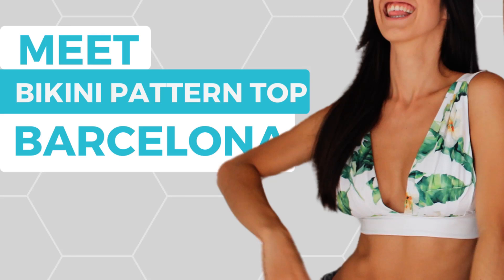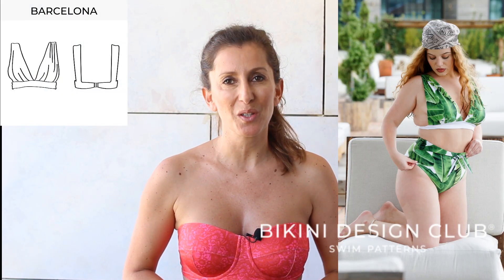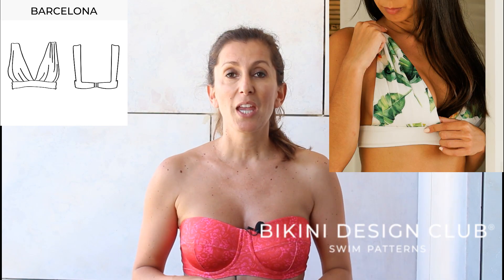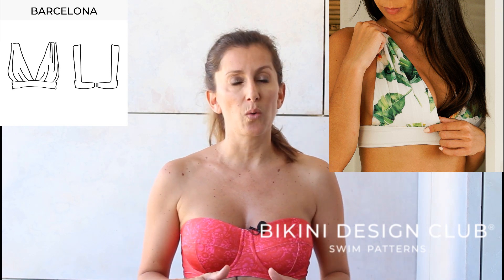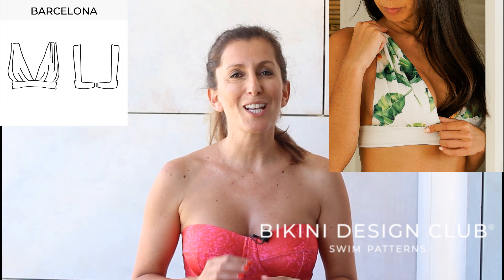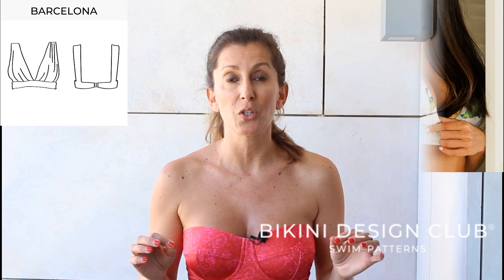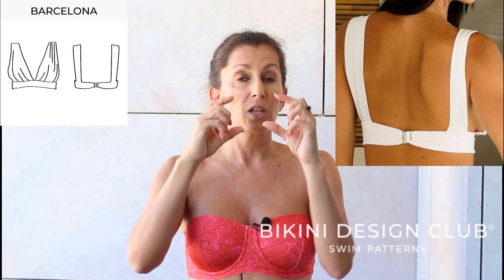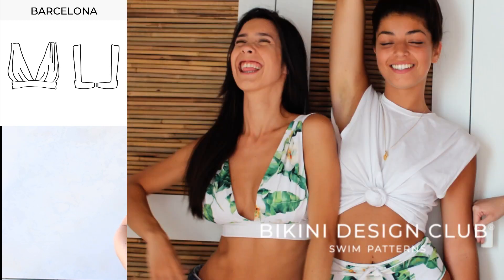𝗠𝗲𝗲𝘁 𝗕𝗶𝗸𝗶𝗻𝗶 𝗣𝗮𝘁𝘁𝗲𝗿𝗻 𝘁𝗼𝗽 𝗕𝗔𝗥𝗖𝗘𝗟𝗢𝗡𝗔 * 𝗗𝗜𝗬 𝗕𝗶𝗸𝗶𝗻𝗶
⏳This video is under 3:30minutes